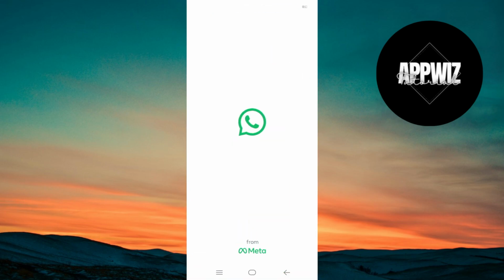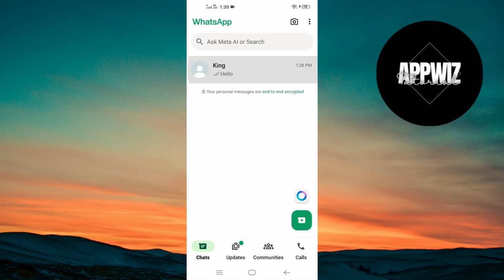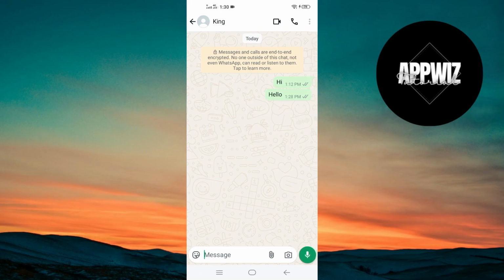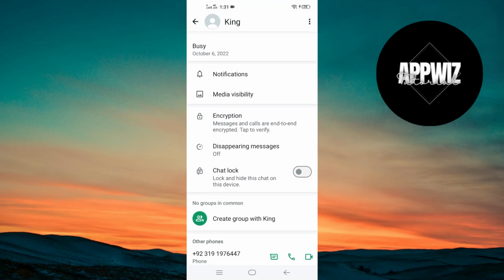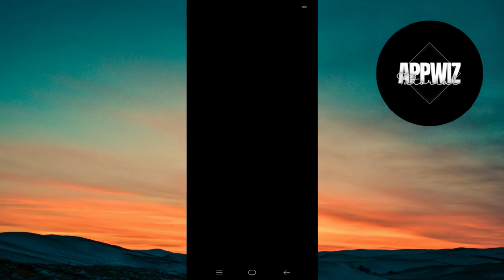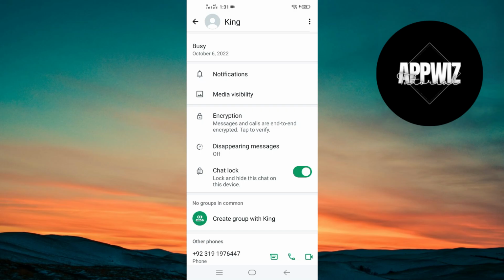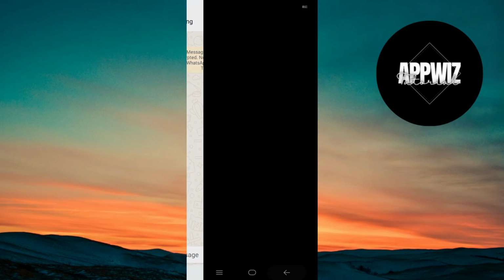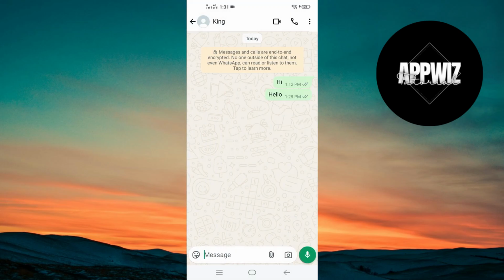How to Lock WhatsApp Chat | Secure Your Private Conversations Easily!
Want to keep your WhatsApp chats private? In this quick tutorial, I’ll show you how to lock individual WhatsApp chats using the latest built-in privacy features. Whether you’re using Android or iPhone, this step-by-step guide will help you protect your messages with fingerprint, Face ID, or passcode.

✅ Works with the latest WhatsApp update
✅ Simple and fast steps for extra security

📱 Make sure your WhatsApp is updated before trying this method!